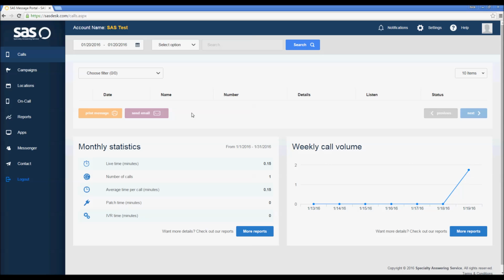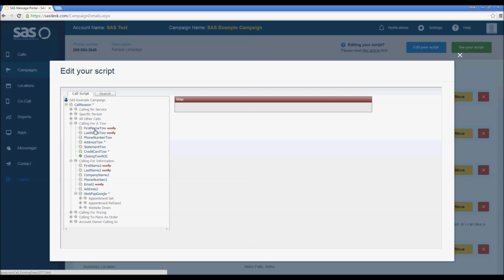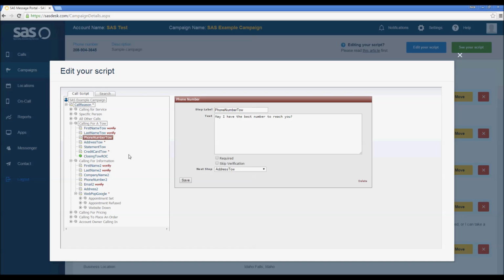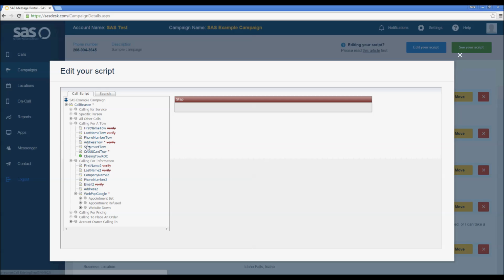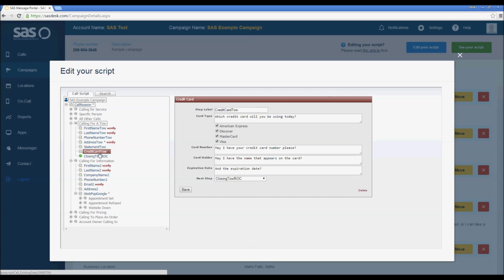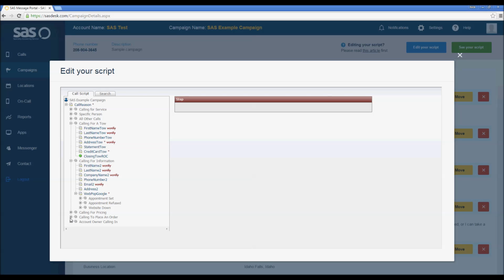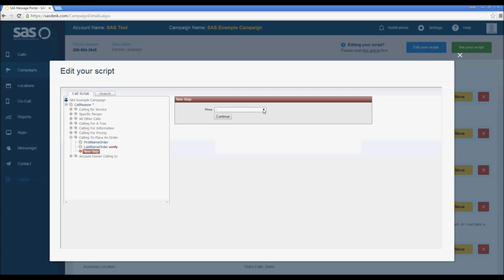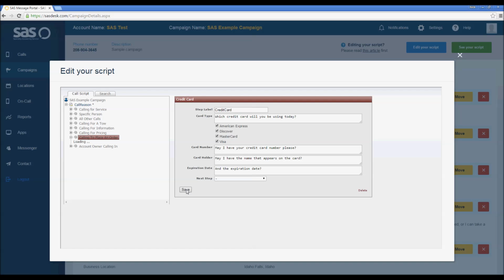Specialty Answering Service - Require & Verify Script Steps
Take a few minutes to learn how you can make any step in your script required and how you can require the answering service agents to verify information by reading it back to the caller.